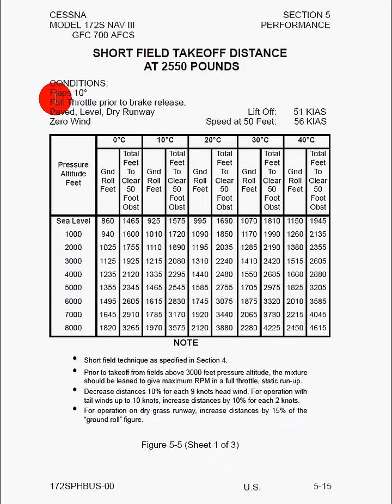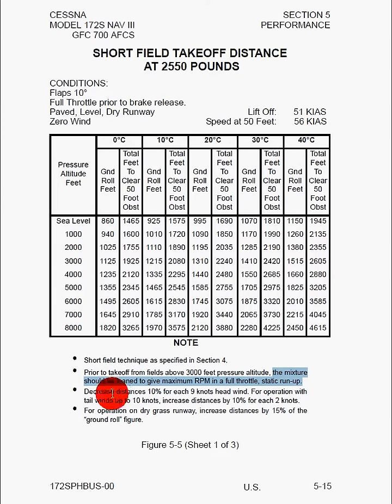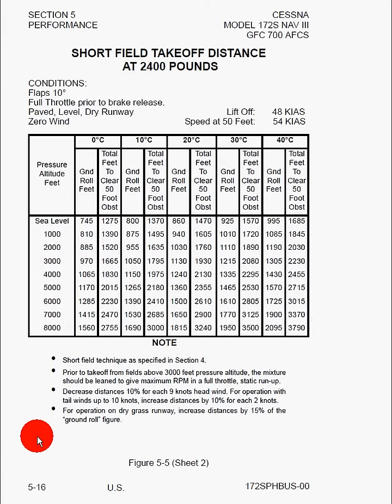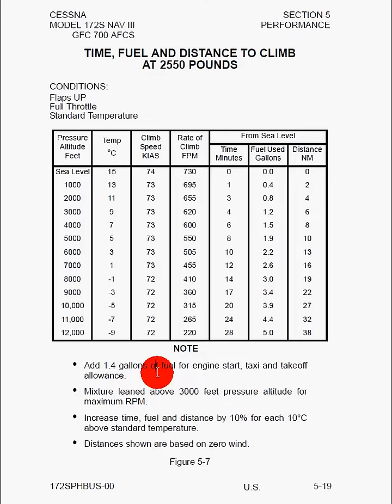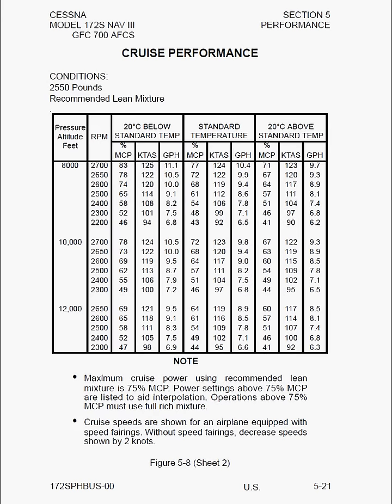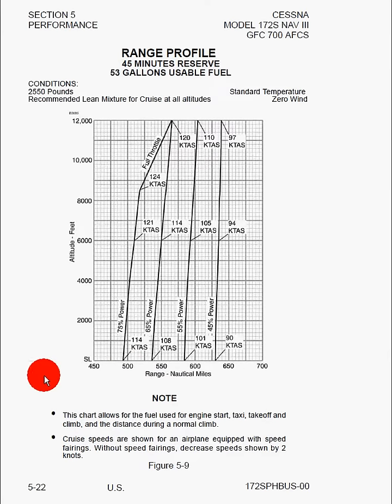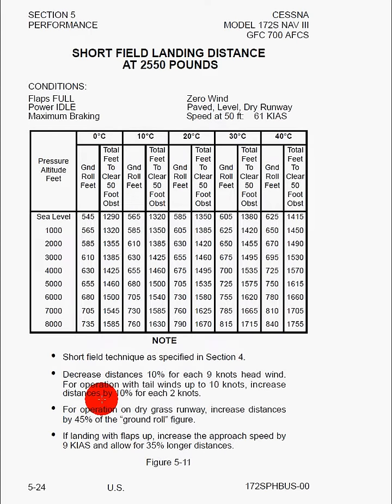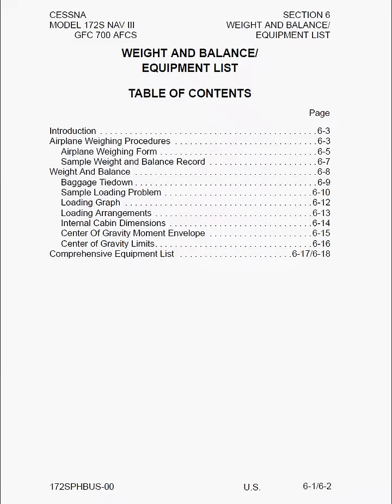POH: Section 5, Performance (Part II of II)